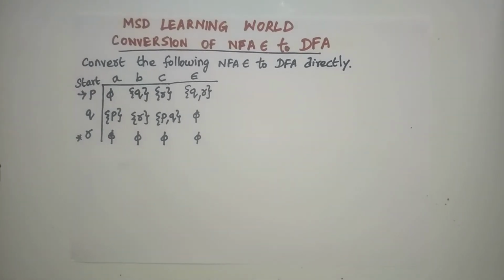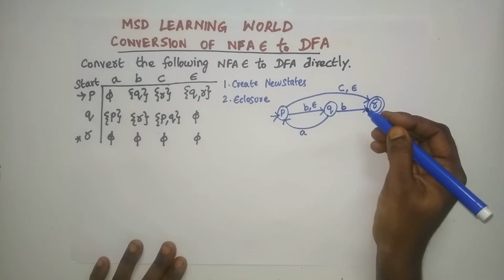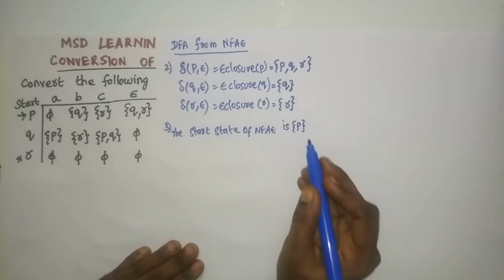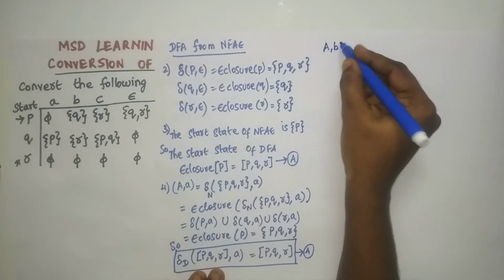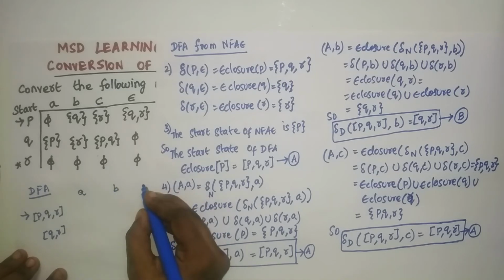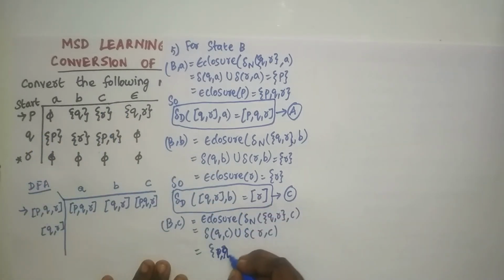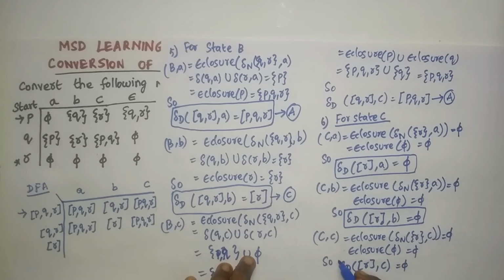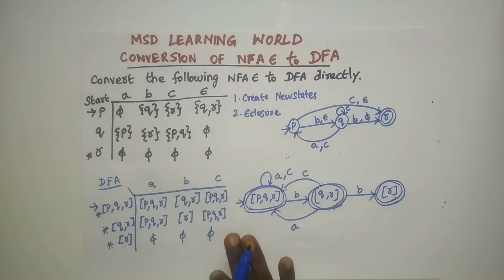Conversion of NFA Epsilon to DFA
My 29th video that deals with the Equivalence of Deterministic Finite Automata and  Non Deterministic Finite Automata with Epsilon Transition. A problem is solved for converting NFA Epsilon to DFA directly with detailed steps
presented by Dr. Shyamala Devi Munisamy